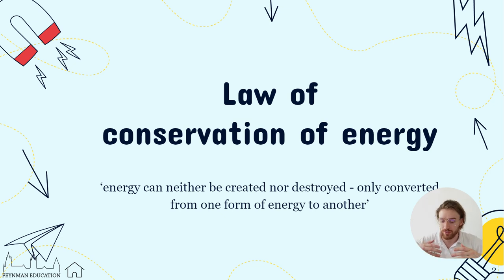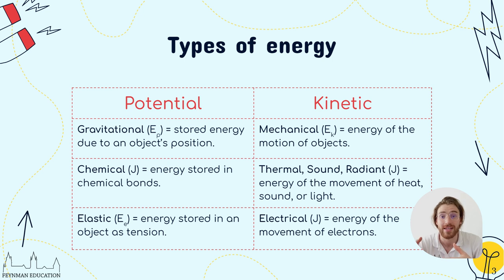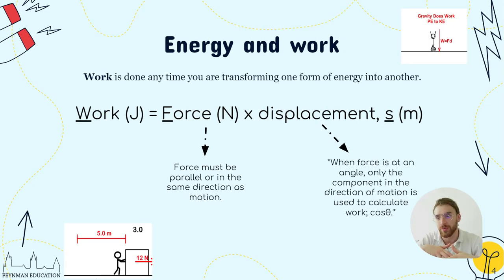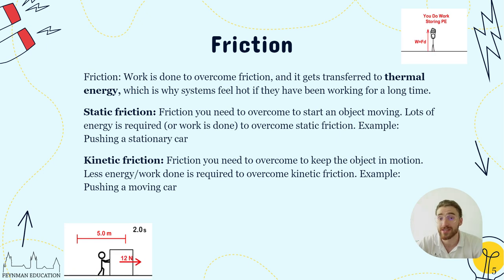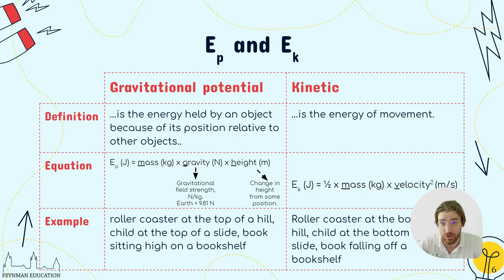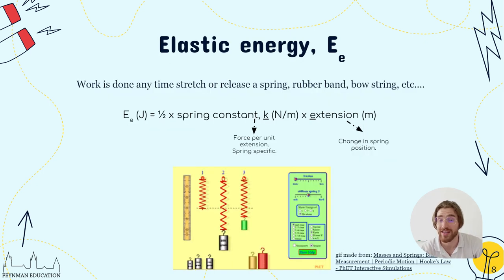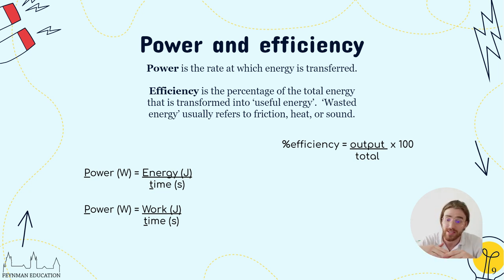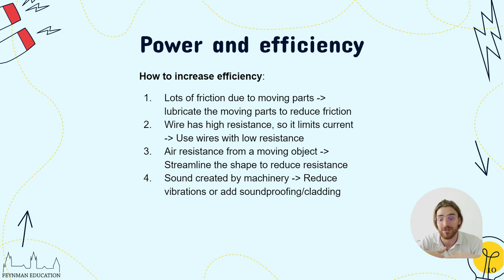AQA GCSE Physics P1 Conservation and Dissipation of Energy - EXPLAINED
Welcome to our AQA GCSE Physics series! In this video, we’ll be diving into AQA GCSE Physics P1 Conservation and Dissipation of Energy, breaking down everything you need to know for your exams. Our specialist tutor will guide you through key concepts, equations, and tips to help you understand the material easily. Let's get started!